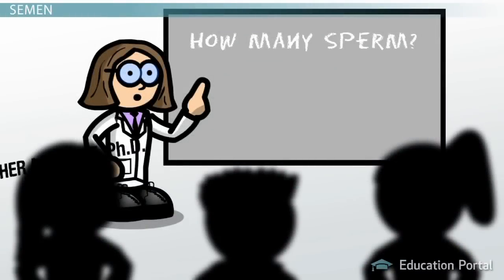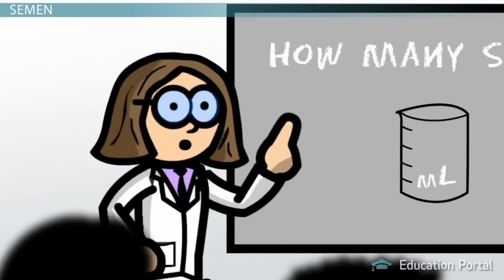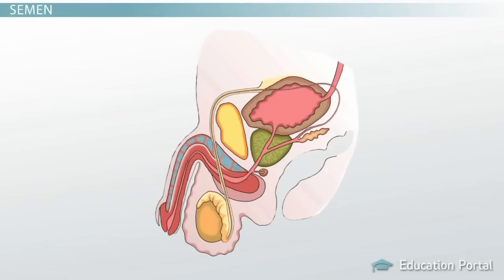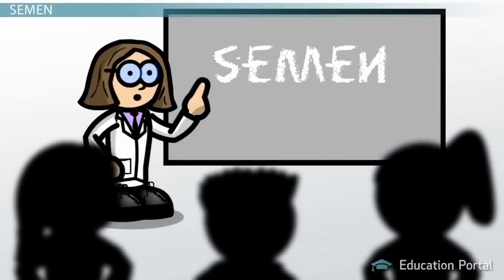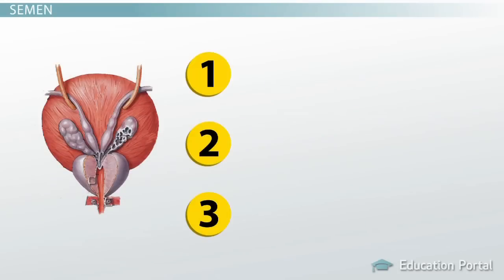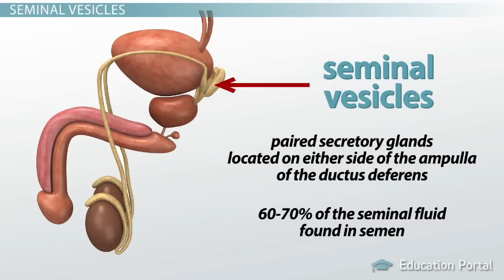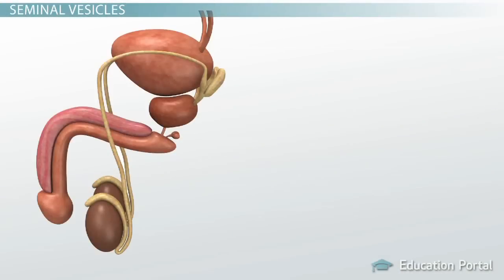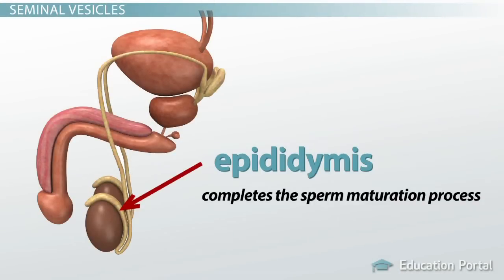Male Reproductive System: Accessory Gland Functions